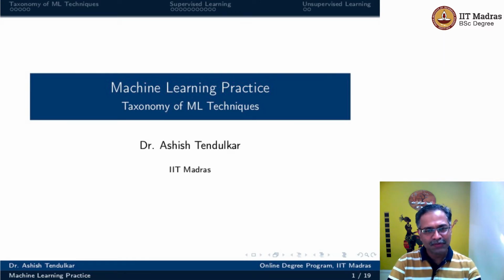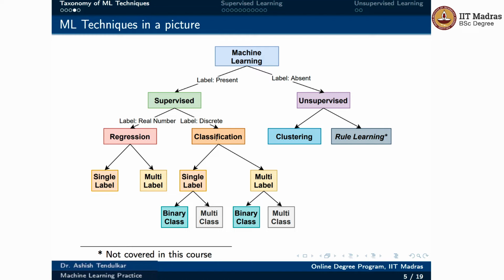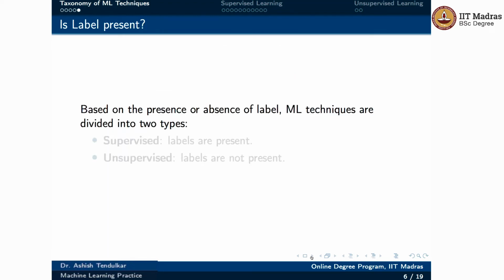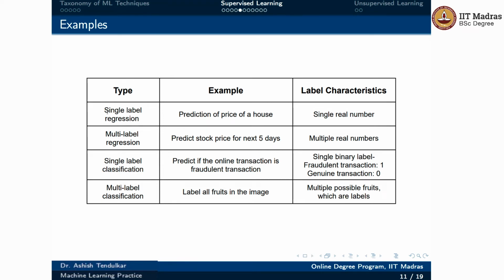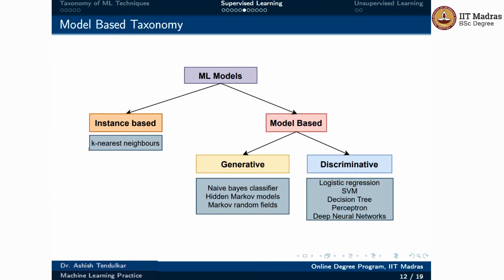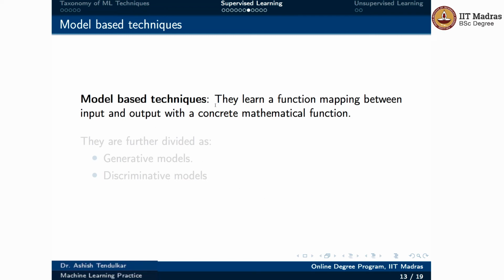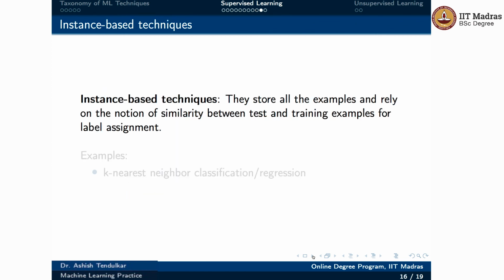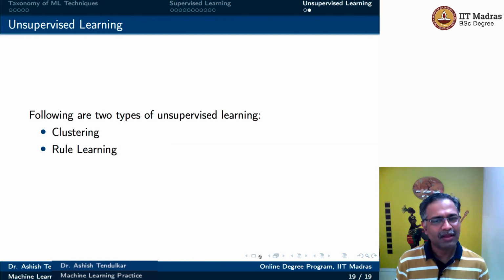Taxonomy of ML Techniques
Classification of ML Algorithms and related taxonomy